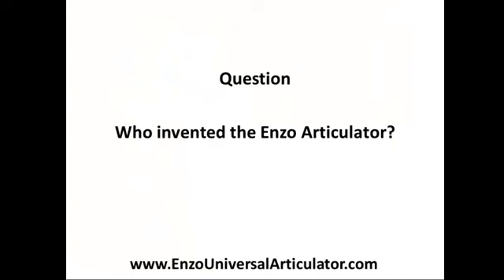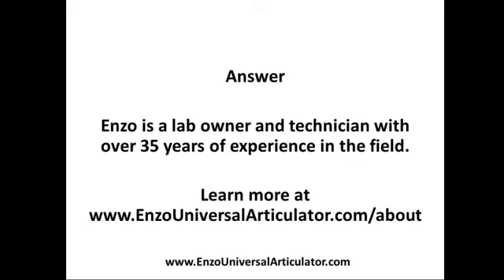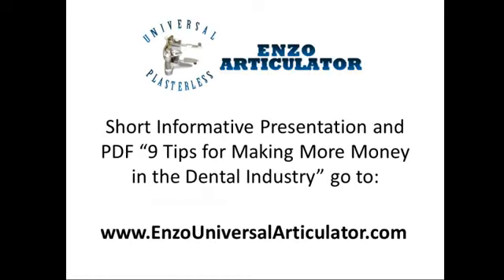Articulator - Enzo Dental Articulator Video 15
Faster cleaner Dental Articulation that will save Dentists, Orthodontists, Lab Technicians and Dental Schools Time and Money.  Watch our Short Informative Presentation and PDF "9 Tips for Making More Money in the Dental Industry"